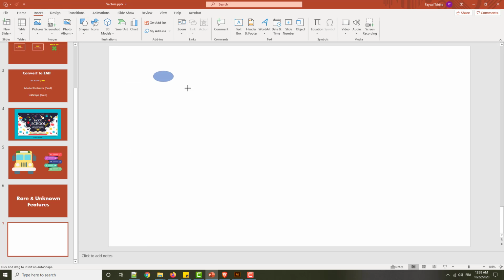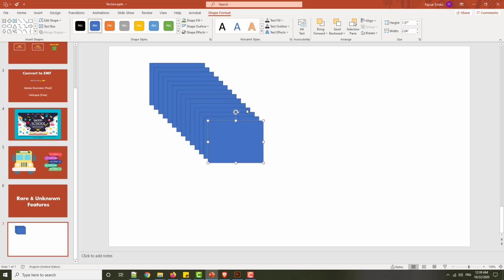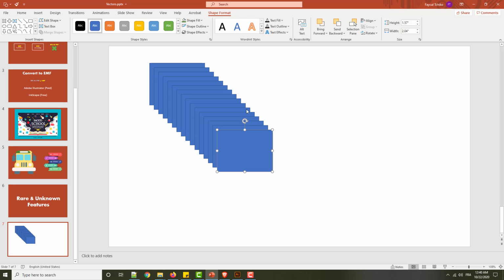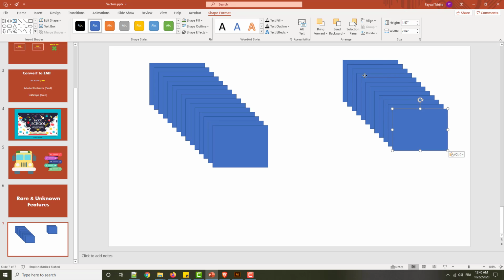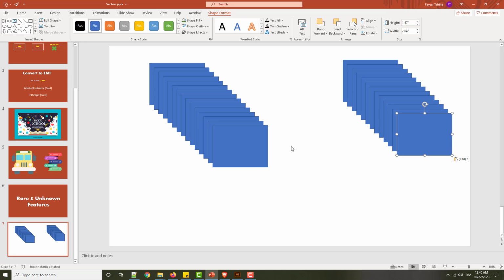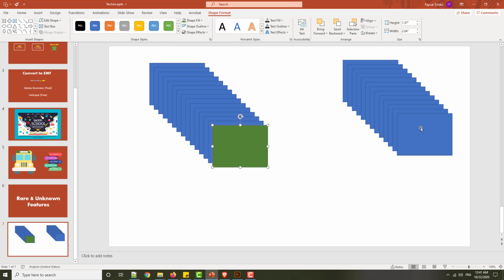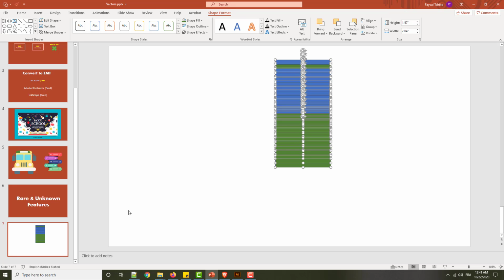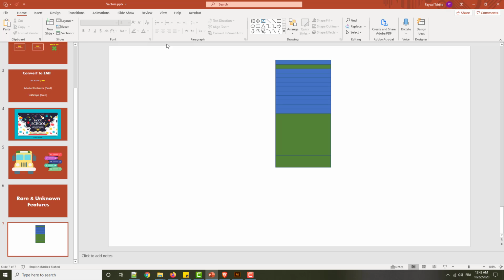57- The Hidden and Amazing F4 Shortcut in PowerPoint 2019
There are a lot of shortcuts for PowerPoint but the F4 shortcut isn't mostly used. The F4 shortcut is amazing, you can do a lot of things very quick

I'll show you in this video what you can do with the shortcut F4